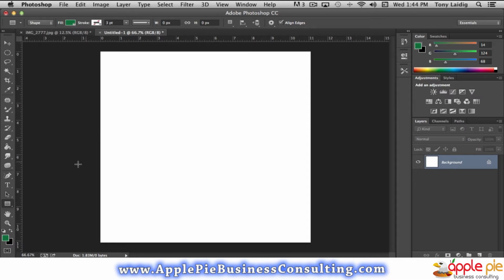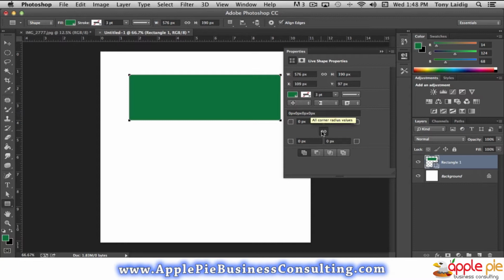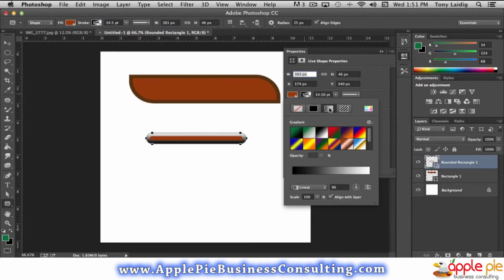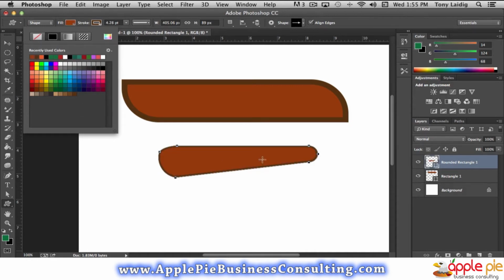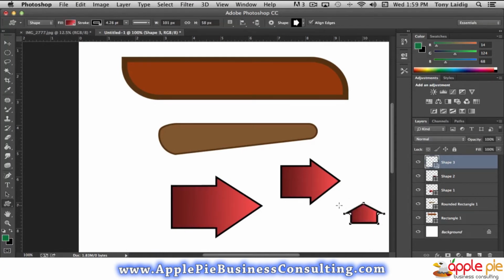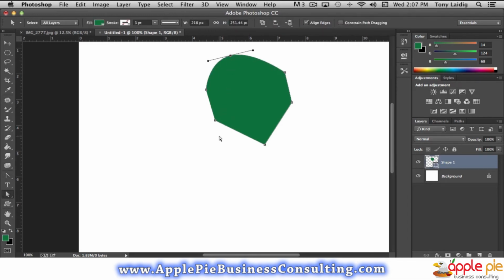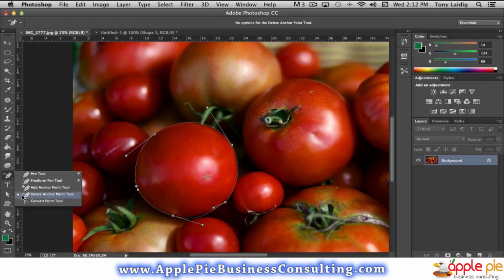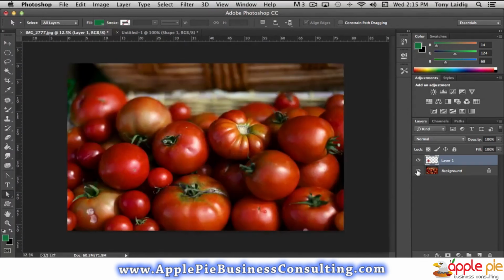Working with the Photoshop Path Tools Video #26